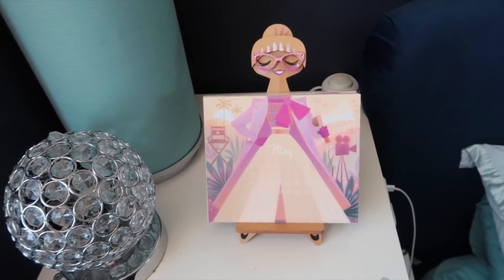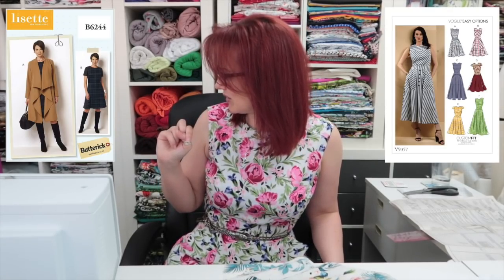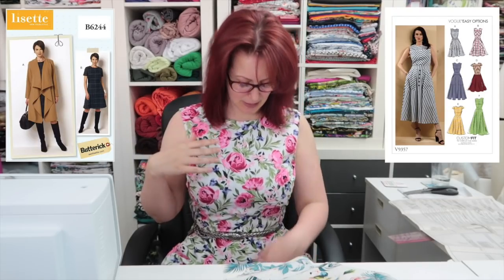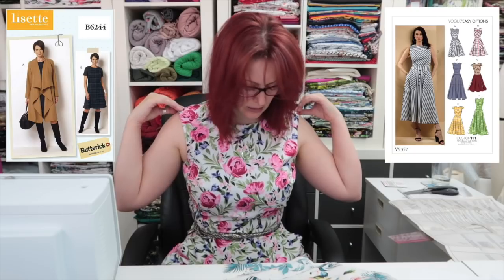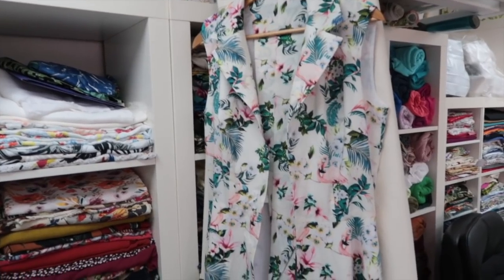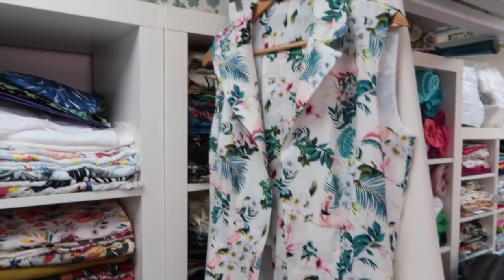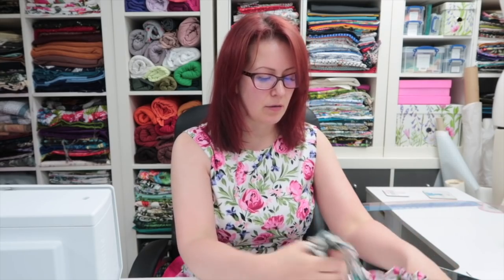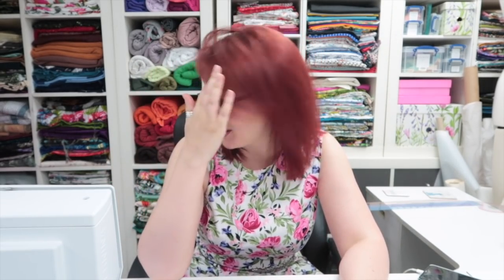My New Favourite Shirt Dress 😍 McCalls 6981 :: Daily Waffle 2021 :: Day 846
Hey Peeps! Why oh why has it taken me so long to make this pattern? I LOVE it! The only downside is the pockets are not as roomy and awesome as the Vogue 8577's but other than that its fabulous and I will be making many more!

THINGS I MENTION ::

Calendar Girl

Butterick 6244

Vogue 9357 : Can be found on eBay and Etsy

McCalls 6891

Butterick 5895 : Can be found on eBay and Etsy

Vogue 9257

McCalls 7906

Vogue 8577

Vogue 9345

Vogue 9077 : Can be found on eBay and Etsy

WHAT I'M WEARING ::

Butterick 6244 Bodice

Vogue 9357 Skirt : Can be found on eBay and Etsy